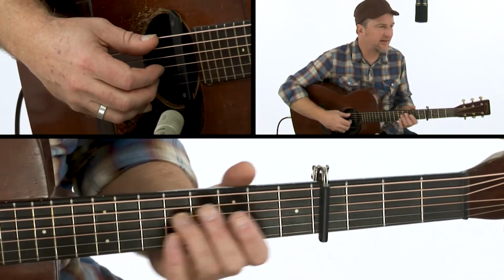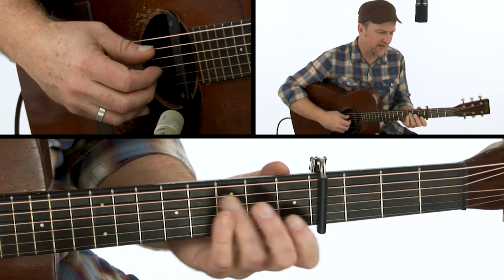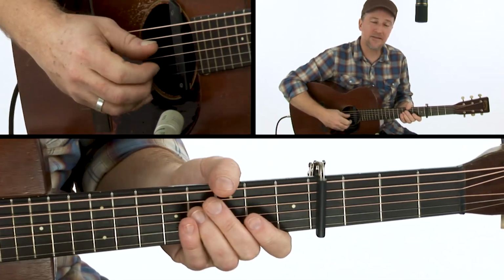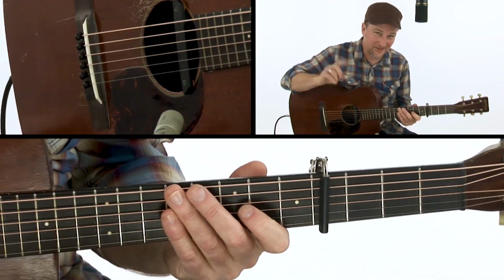🎸Acoustic Guitar Lessons - Cultivating a Guitar Hook: Demonstration - Peter Mulvey